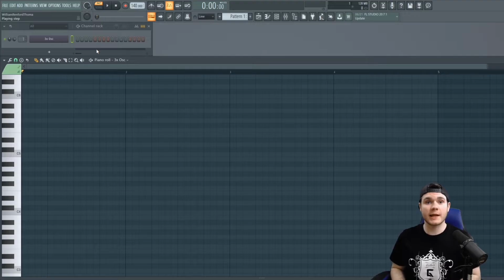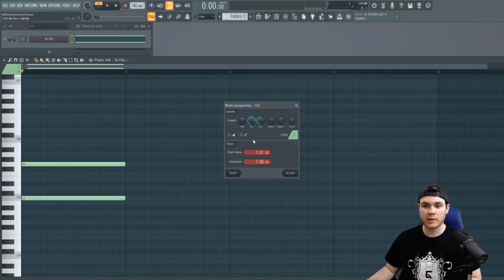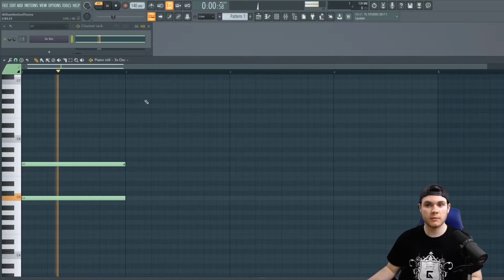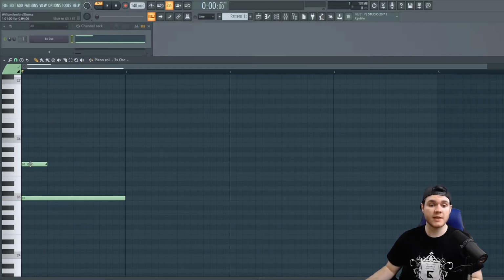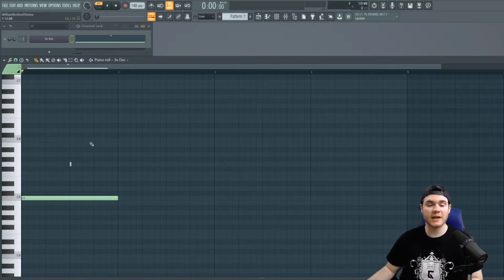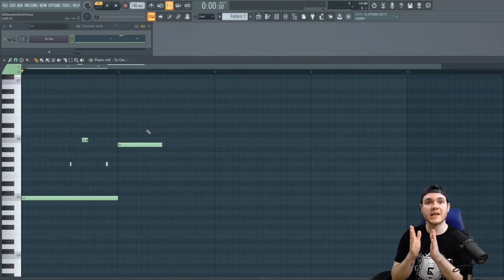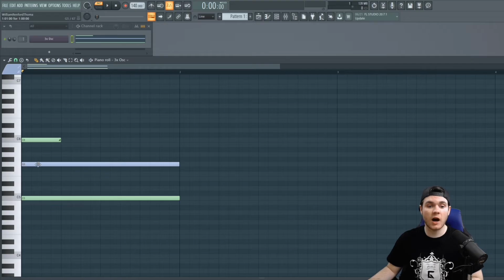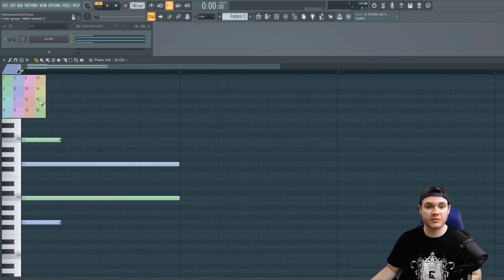How to Use SLIDE NOTES in FL Studio's Piano Roll | Production Basics with Ghosthack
You like my teaching style? Get my Ultimate Mixing and Mastering Course

Have you ever wanted to make a pitch band transition in a single spot in your melody, 808, bassline, lead and such but you didn't want to duplicate your VST instance to automate that small part? If you are using FLSTUDIO (and FL Studio native plugins) there is an easy solution! Just use SLIDENOTES in FL Studio's Piano Roll. Learn how to do so in this short video!

RECOMMENDED VIDEOS

TIMESTAMPS

0:00 Intro
0:16 What are slide notes and what are they used for?
0:58 How to lay down a slide note
1:46 Manipulating the length, beginning and ending of slide between two notes
3:13 How to slide multiple notes in different directions independently

Happy Producing :)